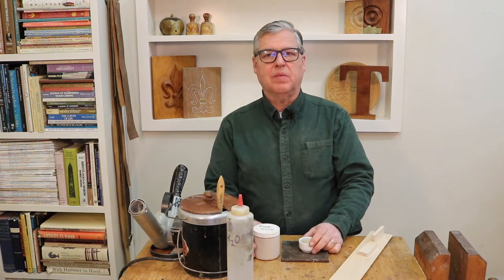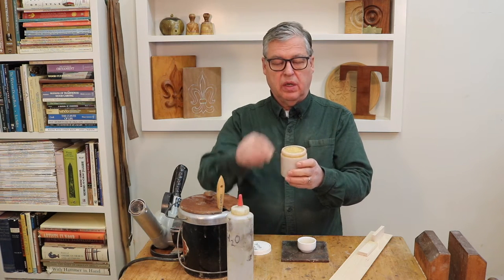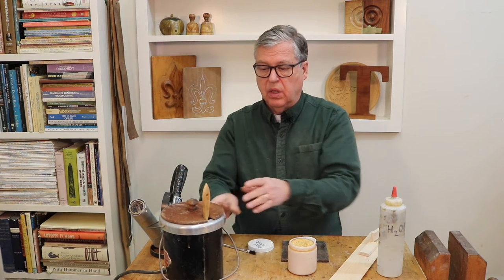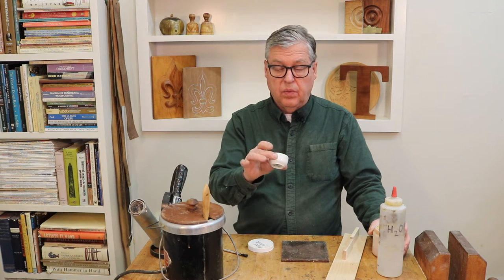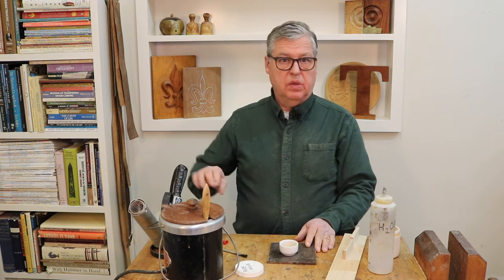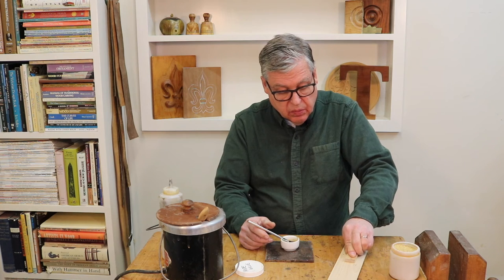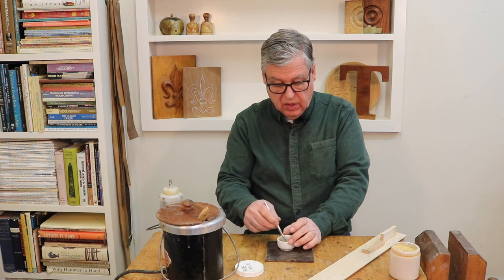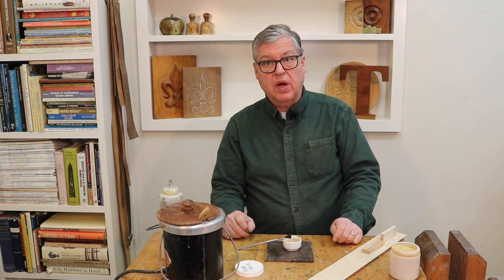How to Use Hide Glue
In this video I demonstrate how to use dry hide glue.